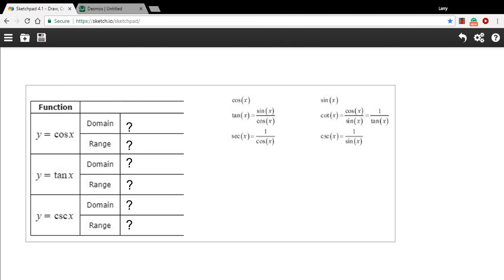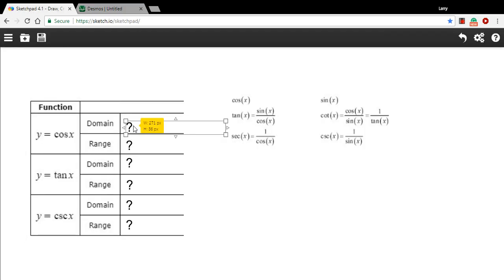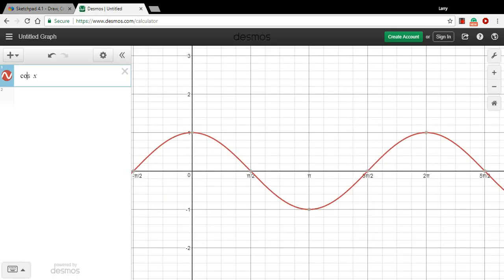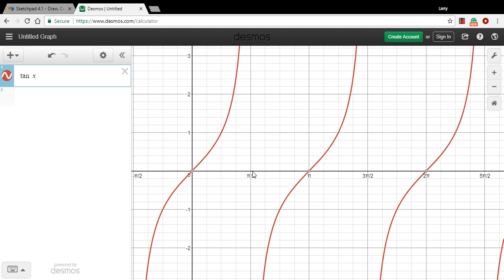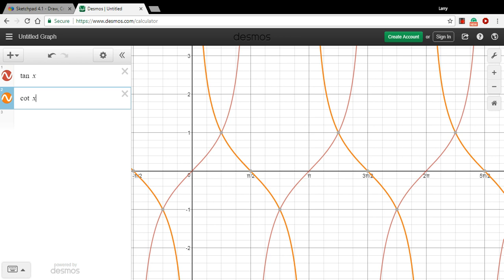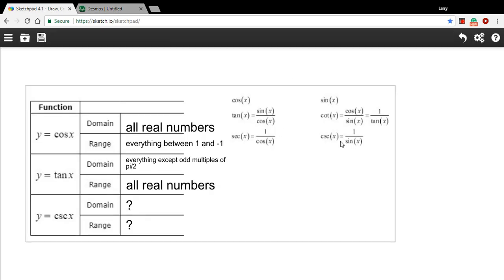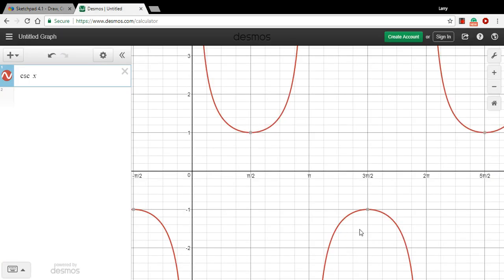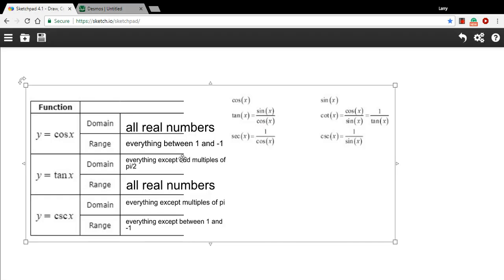Domain and range of trigonometric functions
How to determine the domain and range of trigonometric functions